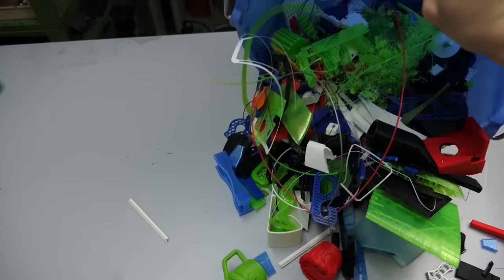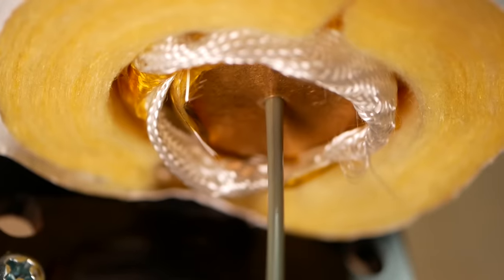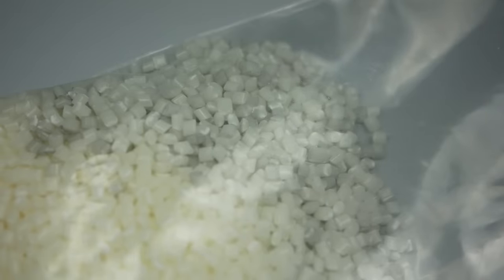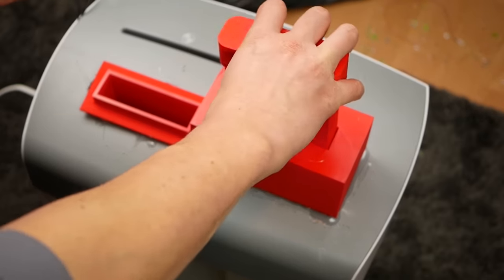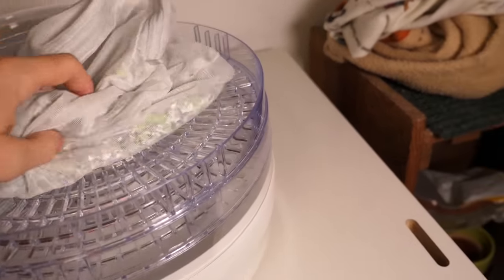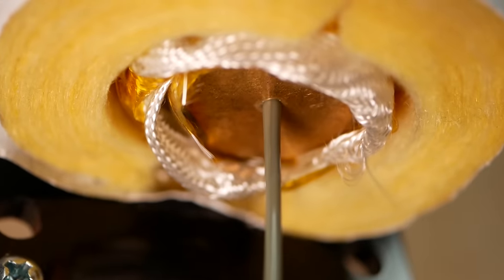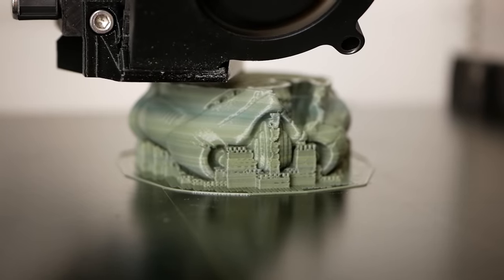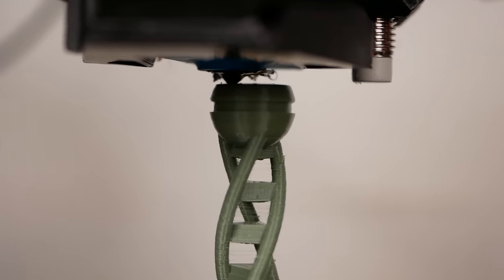Recycle your failed 3D prints! Make new filament at home.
I recycled my old PLA prints and made new filament out of it! Let me show you how I extruded my own material with the Filastruder.

Original Prusa i3 Mk3S
Filastruder & Filawinder
Food dehydrator
Cheap blender

🎥 CAMERAS & LENSES
10-25mm f1.4 - Awesome Lense
30mm f2.8 macro - Great Macro Lense
12-35mm f2.6 - Great allround lense
14-140mm f3.5-5.6 - My go-to travel lense
25mm f1.4 - Nice prime for photoraphy
🎙AUDIO